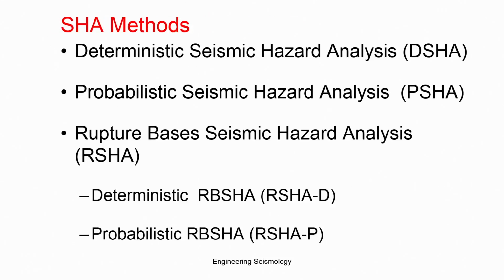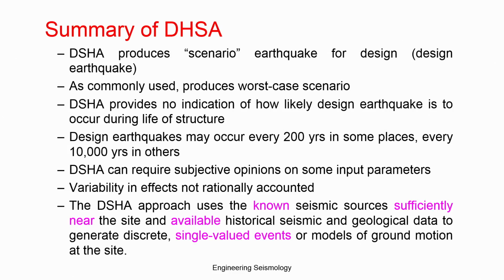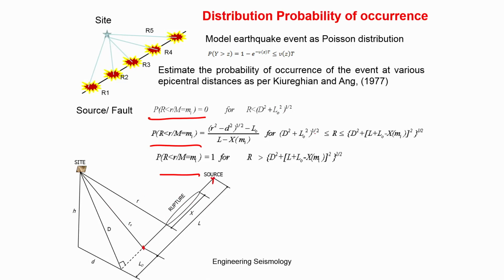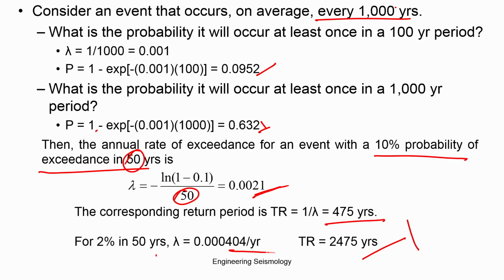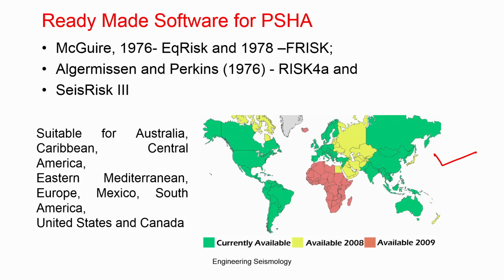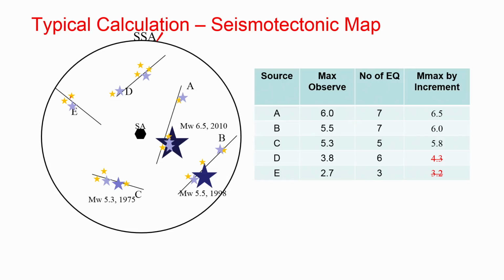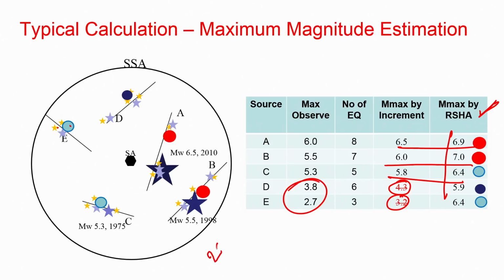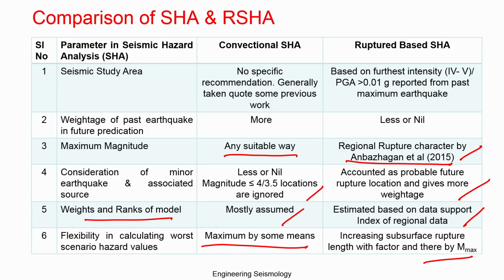64 SHA - Estimation of Hazard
PSHA, DSHA, RBSHA, Temporal uncertainties, Logic tree method